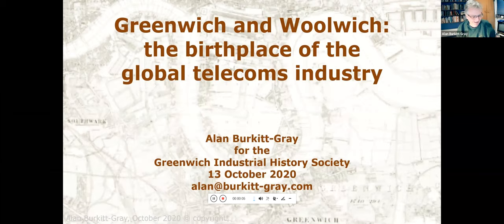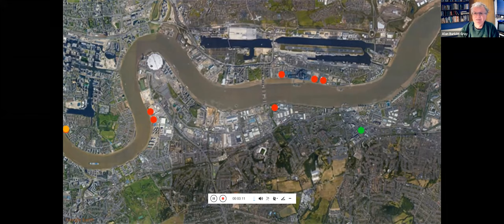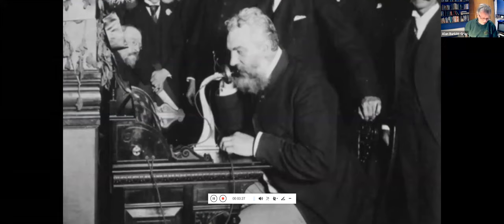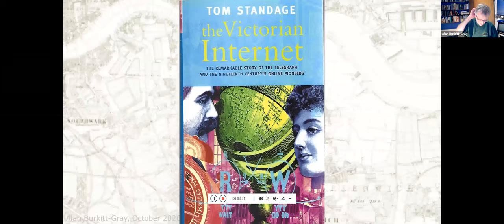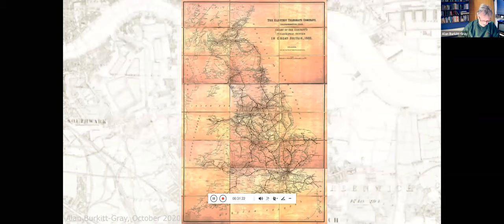Greenwich and Woolwich, the birthplace of global telecoms and the internet, by Alan Burkitt-Gray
The global network that we now call the internet was built in London in factories along the River Thames in Greenwich, Charlton and North Woolwich.
One of them, now Alcatel Submarine Networks but originally Telcon, is almost certainly the oldest working factory in the telecoms industry.
And the optical fibre technology that the internet uses today was invented by an electronics engineer, Charles Kao, trained in Woolwich and North Woolwich: he won the 2009 Nobel Prize in physics for work started here in south-east London.
Alan Burkitt-Gray, a south-east London-based telecoms and technology journalist and secretary of GIHS, talks in this lecture about the key role our area has in the development of communications, and what a difference this has made to the world.